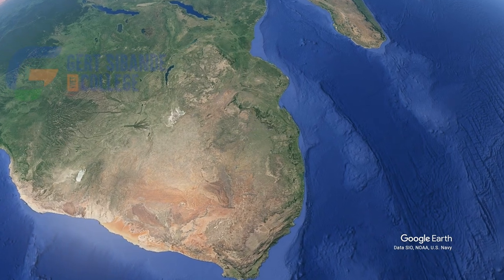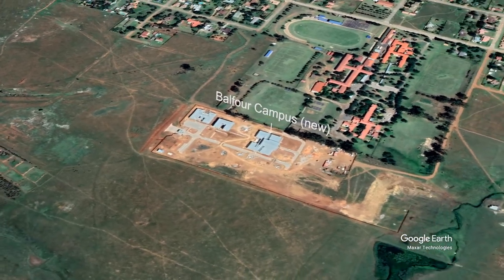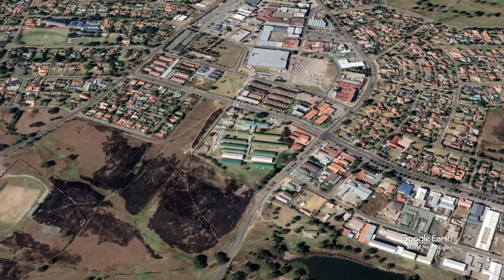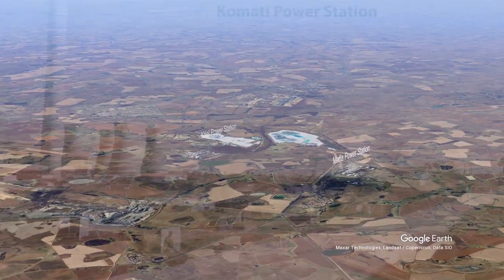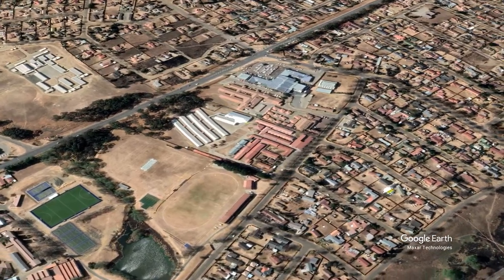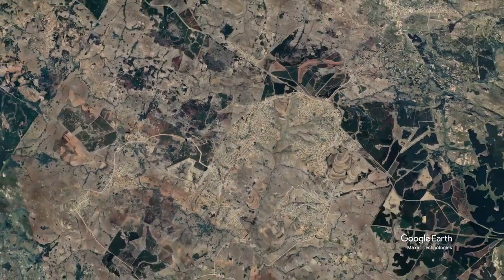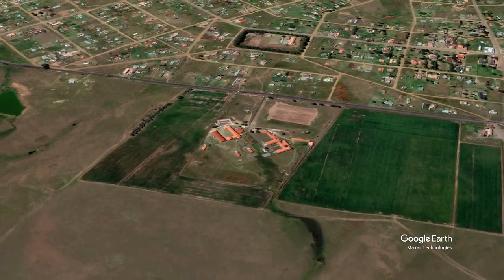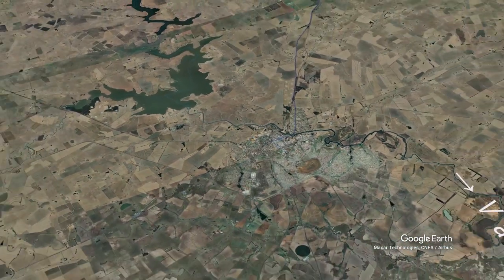Gert Sibanda TVET College: A historical, social, political and economic tour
Gert Sibanda TVET College exists in a terrain studded with coal mines, power stations, and waterlands. It is an excellent college producing skilled students.
This video was produced with support from the Teaching and Learning Development Capacity Improvement Programme, a partnership programme between the Department of Higher Education and Training and the European Union. Its contents are the sole responsibility of UKZN School of Education and do not necessarily reflect the views of the Department or the European Union.